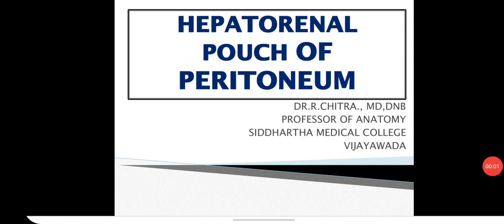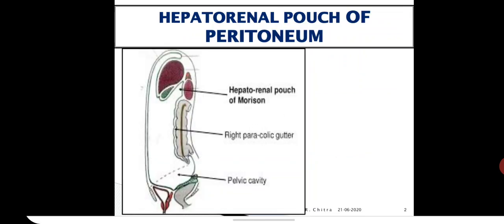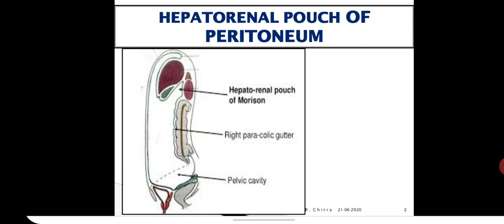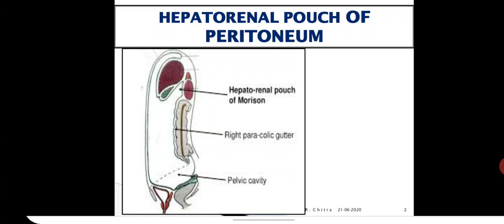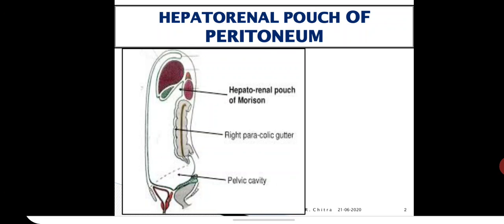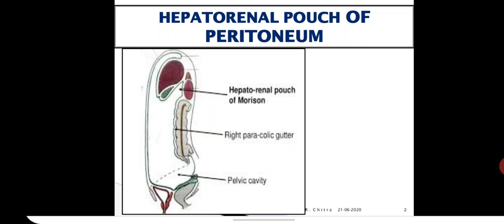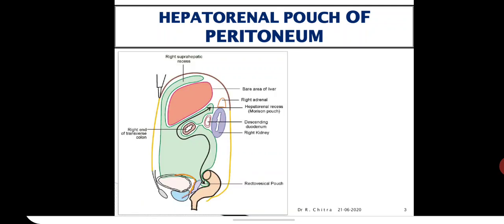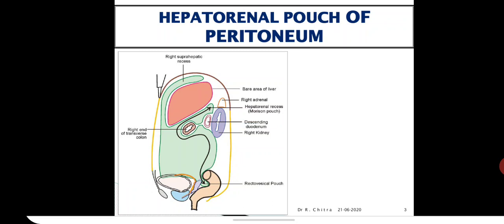HEPATORENAL POUCH OF MORISON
This video describes the formation and boundaries of hepatorenal pouch